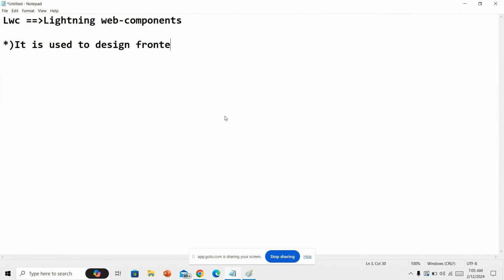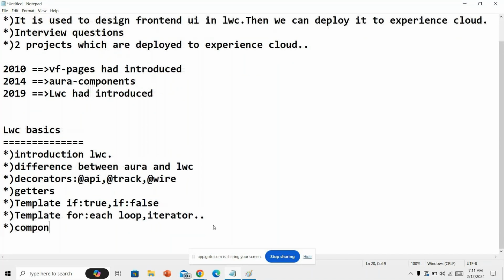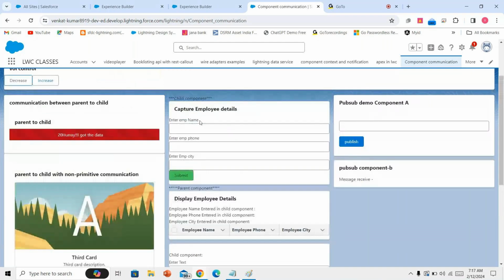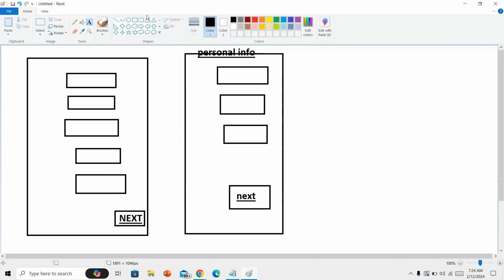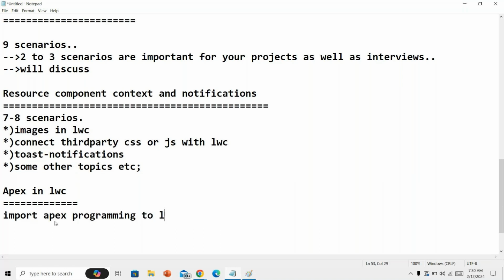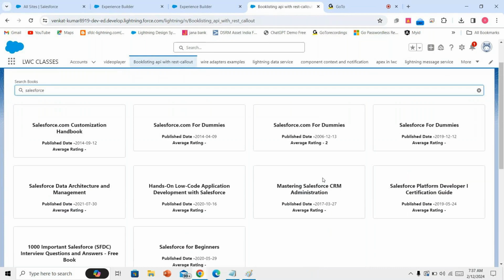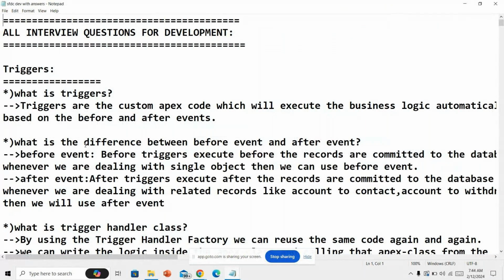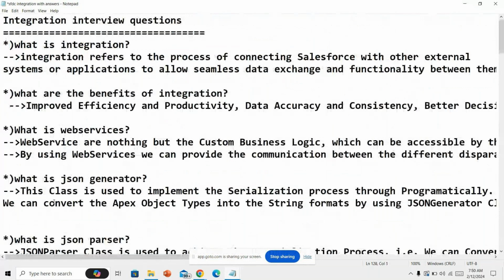Salesforce LWC Demo -01 | Lightning Web Components Life Cycle Hooks in LWC | Complete Guide to LWC